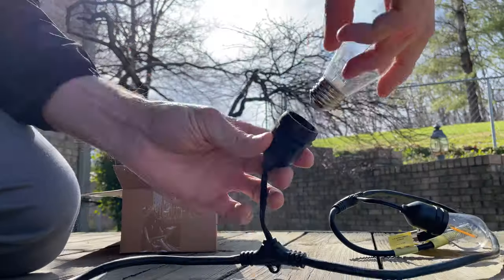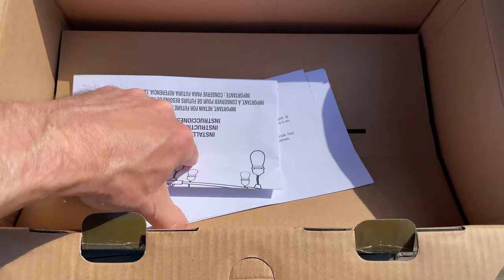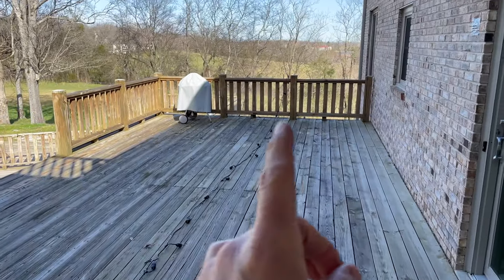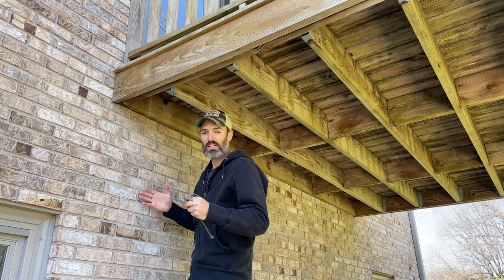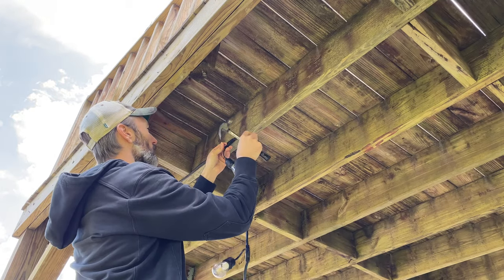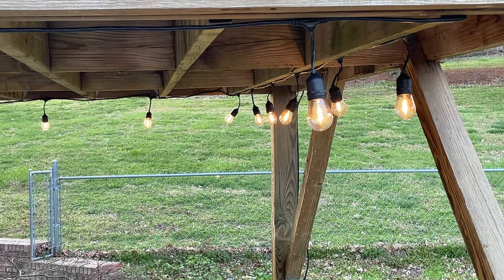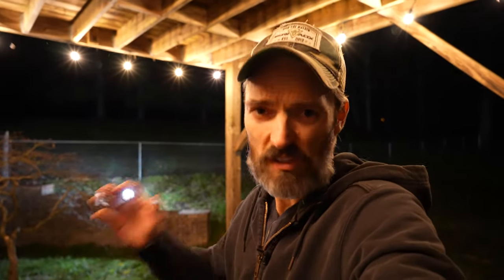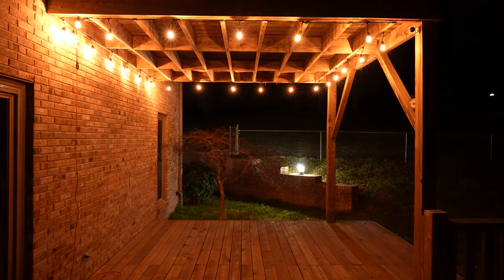These Are The BEST STRING LIGHTS You Can Buy!!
These Are The BEST STRING LIGHTS You Can Buy!! Best String Lights Unboxing, Install and Review!! LED String Lights From Costco!! How To Install String Lights!! How Install LED String Lights!! Feit Electric 48' LED String Lights!!

I needed some string lights for the backyard and did a small amount of research into the market offerings. I found there are multiple offerings, in varying qualities and features, of essentially the same(ish) product. It makes sense though, how different can string lights really be from each other? It's basically an extension chord with light sockets built into it.

The one product I found to be the best, in my opinion, is the Costco product. It seemed to have the longest length with the most bulbs per foot and seemed to be heavier duty than most all at a pretty good deal (when on sale). I purchased 2 sets while they were on sale knowing full well that I could return one or both if I didn't end up liking or needing them.

However, as you see in the video, I unbox, install and review this set and I really like them. So, I'll be keeping at least this one box. Not sure where I could use the other box yet.

** I am part of the Amazon associates program. Any link on this page may be an associate link in which, if a sale is made, I will make a commission. **

Here's others like them on Amazon

1RoadGarage.com